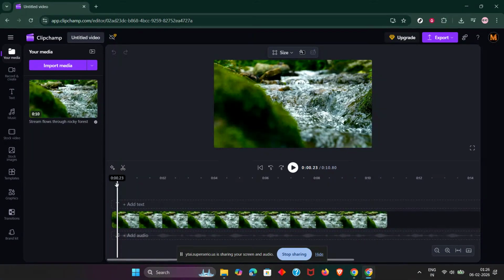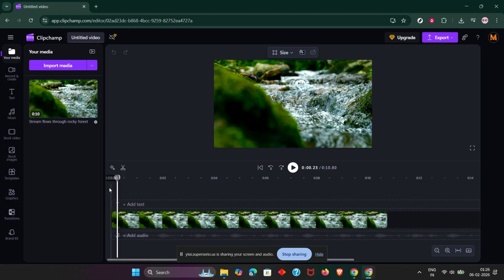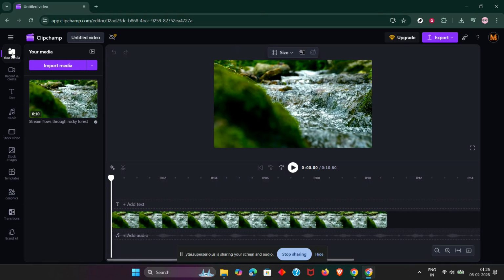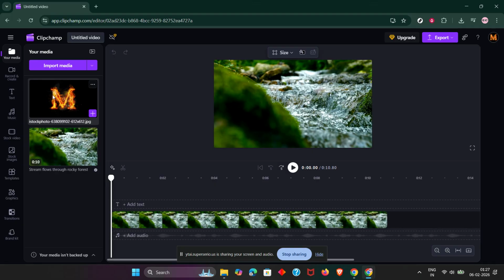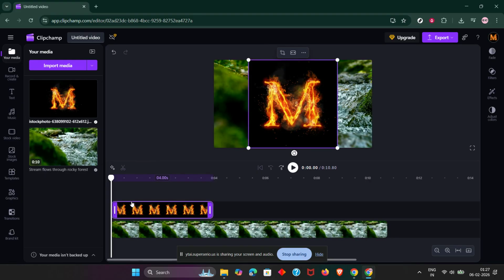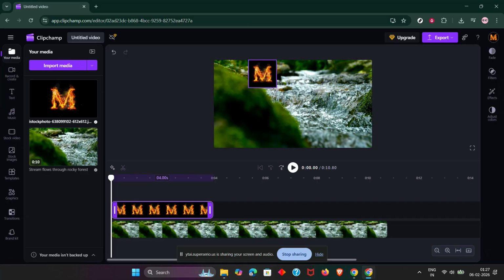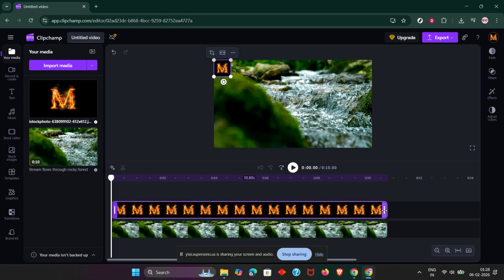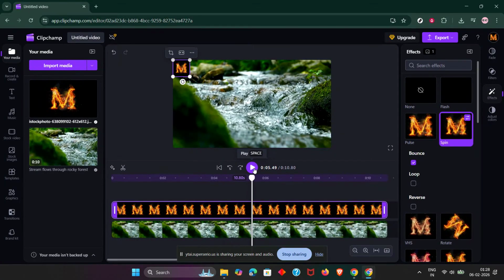How To Add Image And Pictures In Clipchamp (2026 Easy Guide)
Learn how to add images and pictures in Clipchamp with this beginner-friendly step-by-step tutorial.
Perfect for overlays, picture-in-picture effects, resizing, animations, and more.

Timestamps:
0:00 Intro and overview
0:32 Importing images into Clipchamp
1:05 Supported image formats
1:19 Adding images to the timeline
1:52 Picture-in-picture setup
2:15 Resize and move images
2:41 Adjust image duration